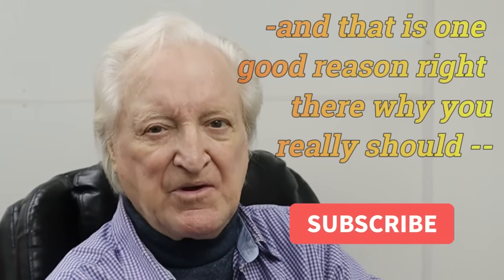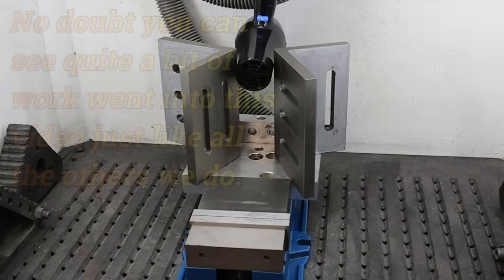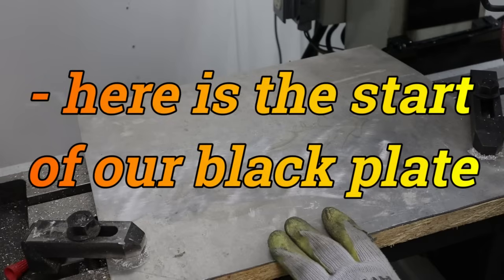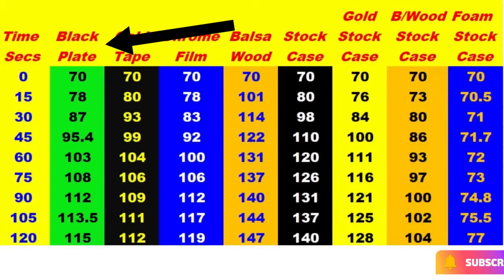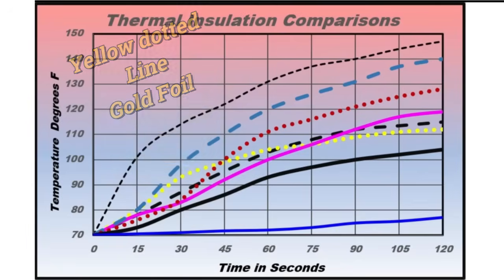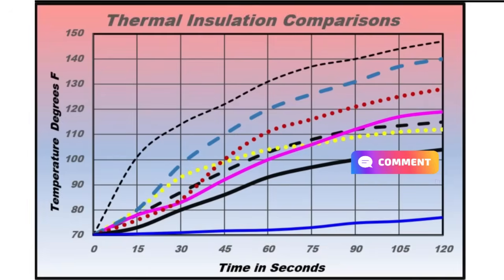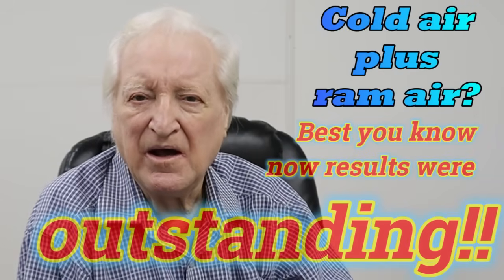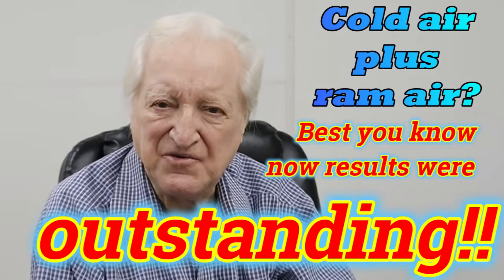Cold Air Induction systems - Just a scam or ???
There are a great number of auto cold air filter box induction system's on the market but are they anywhere near as good as the manufacturer's claim? In this, episode 134 of PowerTec 10, DV investigates the possible shortcomings of what we can currently buy and ways in which most can be greatly improved. Though this content applies across the board the test vehicle here is an ECOBOOST  MUSTANG.